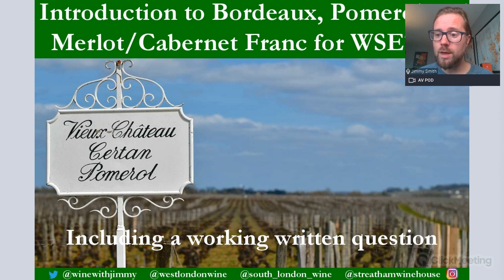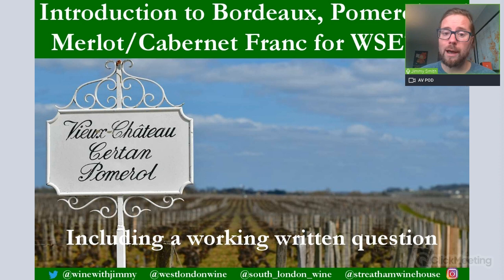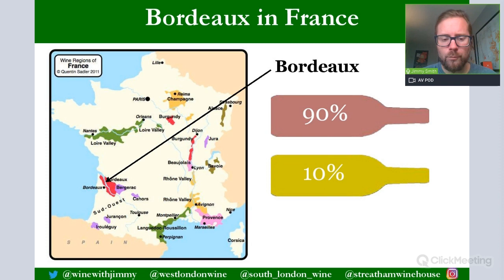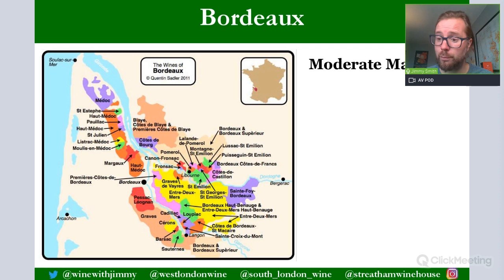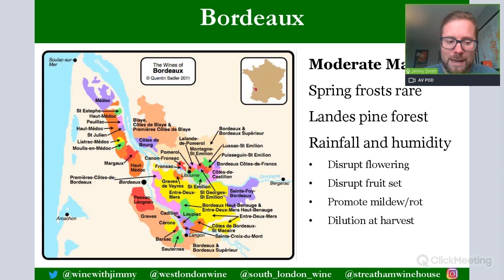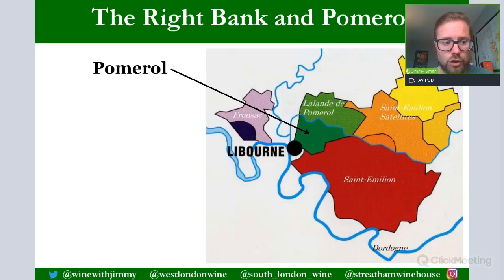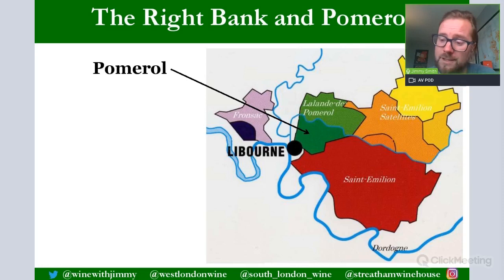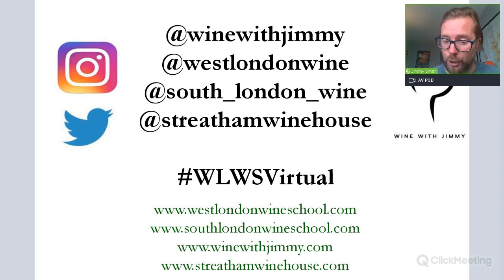Understanding Bordeaux, Pomerol and Merlot for WSET L3 including working written question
In this video I take you through an Introduction to Bordeaux, Pomerol, Merlot and Cabernet Franc for WSET Level 3 Award in Wines. Here you will learn about this region with a Google Earth video, annotated maps, grape infographics and much more. All with Jimmy's tuition.

Also included is a working written question that Jimmy helps you to understand so you can feel confident and prepared going into your WSET L3 examination

This the first video in a four-part series on Bordeaux, with the first three available as free content and the last video available to members only on Jimmy Smith's e-learning portal.

We have many more study resources available on Jimmy Smith's ONLINE WINE COURSE REVISION PORTAL 'E-Learning Wine' - are you after access?

0:00 Introduction
0:02 Introduction to Bordeaux, Pomer Merlot/Cabernet Franc for WSE
2:14 Bordeaux in France
10:59 The Right Bank and Pomero
15:19 Key Grape Variety: Merlot
20:01 Other Grape Variety: Cabernet F Widely used on the right bank
21:51 Partial Written Question